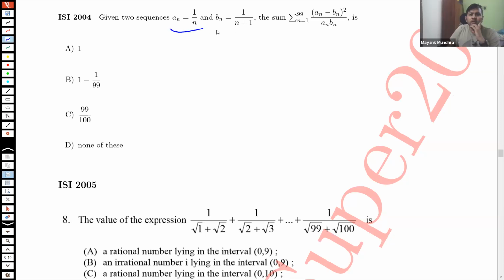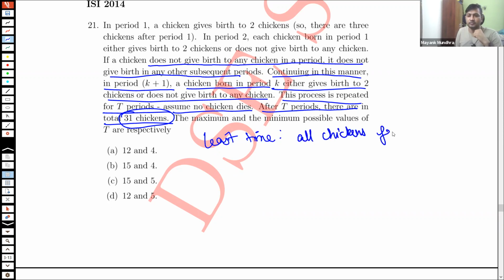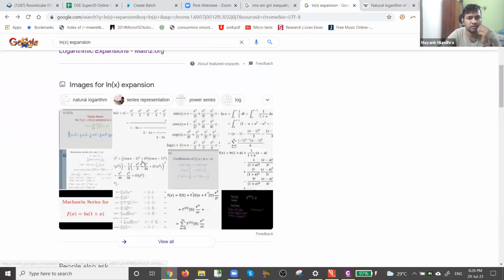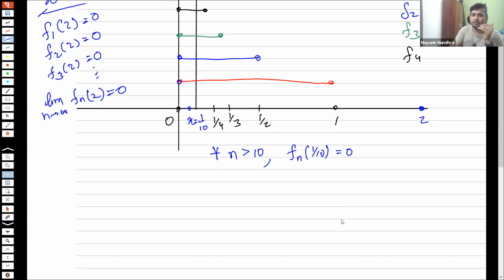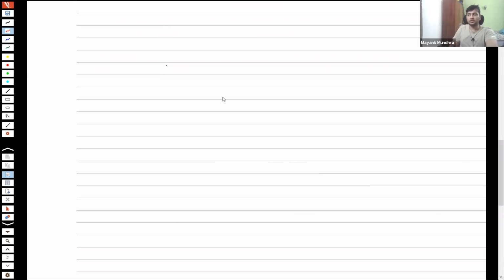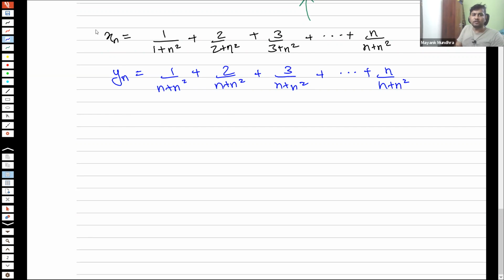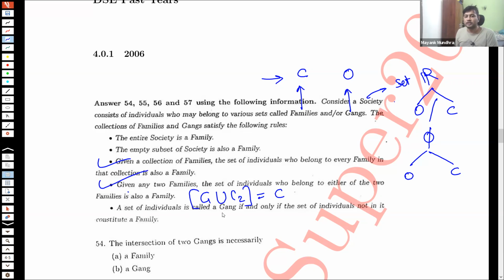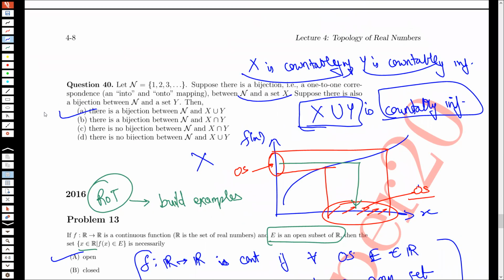Math Doubt Session Sets and Topology Past Years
This is the discussion of questions in Sets, Functions and Topology asked in the past years in DSE MA Economics and ISI MSQE entrance exams. To get access to all past years and solutions, kindly join the coaching, Click below to know more about our online course.